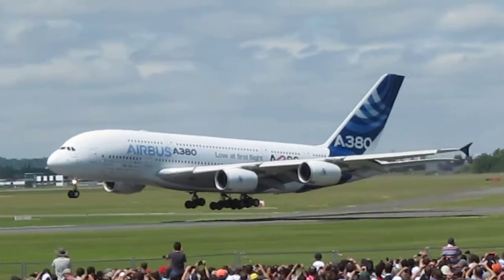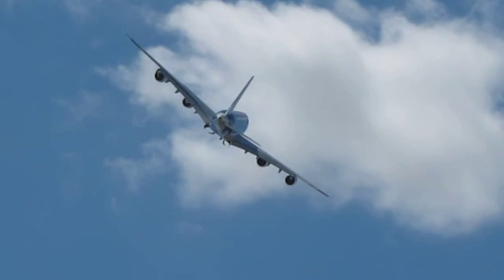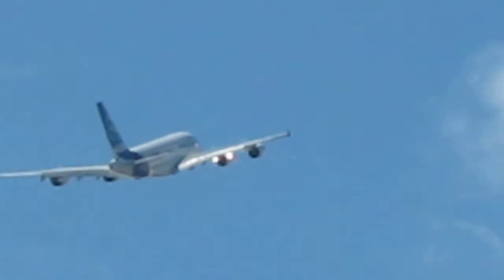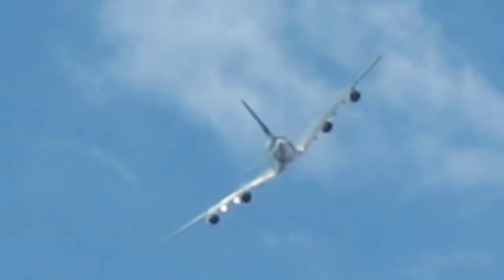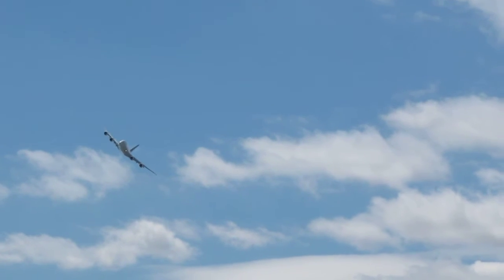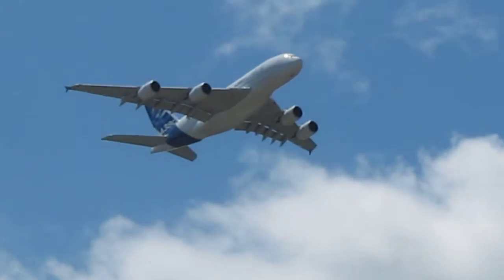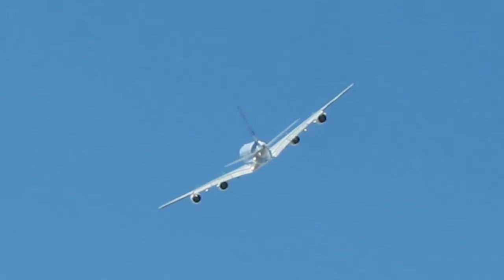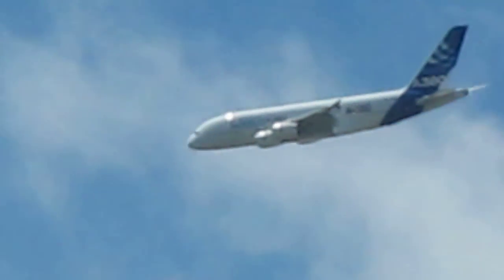Paris Air Show 2011 Le Bourget 15/22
The Paris Air Show has been the world's leading aviation and space event for over 100 years.
The 49th Paris Air Show will take place at Le Bourget exhibition centre from 20 to 26 June 2011, and will once again bring together all the industry's players worldwide to showcase the latest technological innovations.
The first 4 days of the Show, exclusively for the industry, are followed by 3 days for the general public.
The Paris Air Show is organised by Salon International de l'Aeronautique et de l'Espace (SIAE), a subsidiary of GIFAS (the French Aerospace Industries Association).